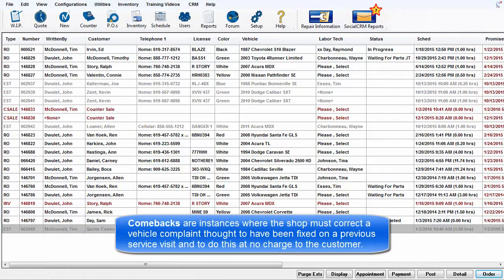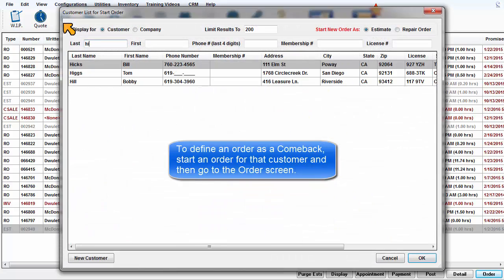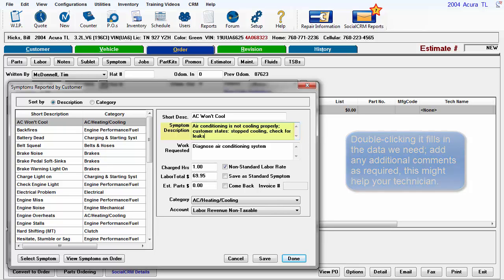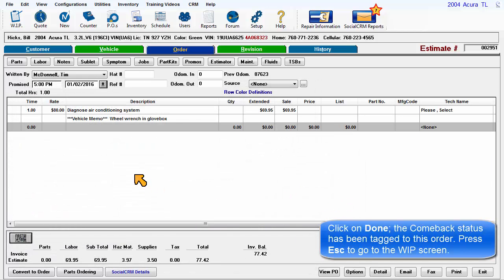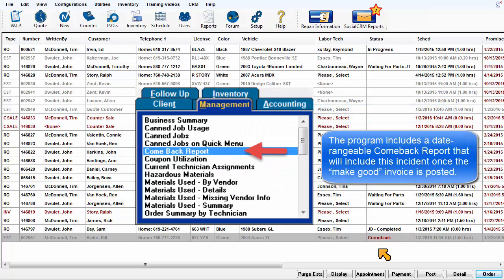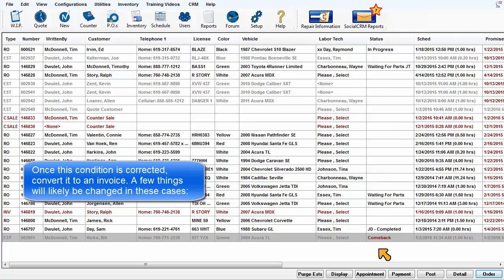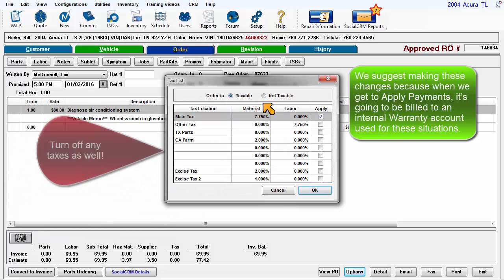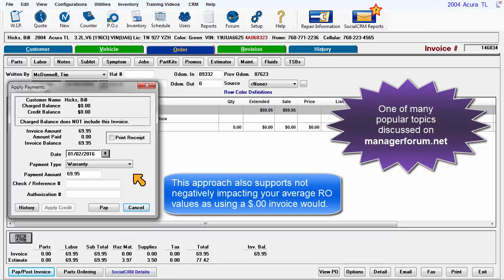ShopKey Mgmt SE - Comebacks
Overview of the Comeback featue found in the Symptoms window and the associated reporting